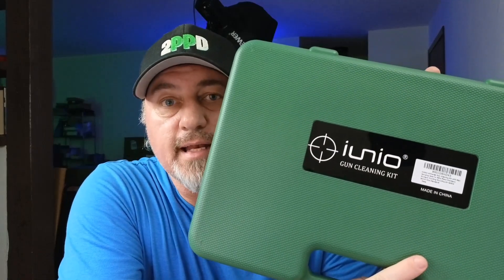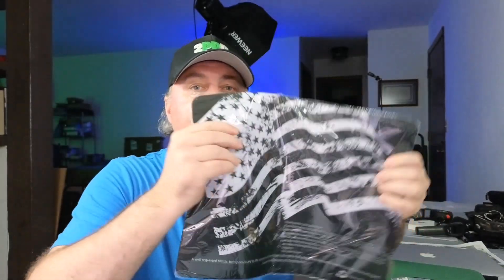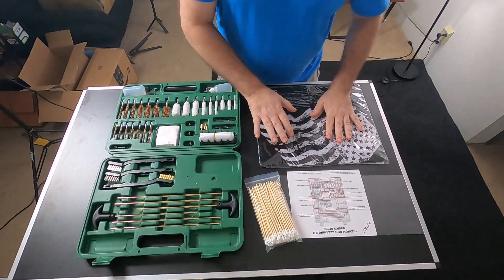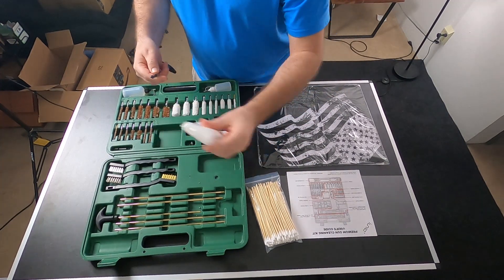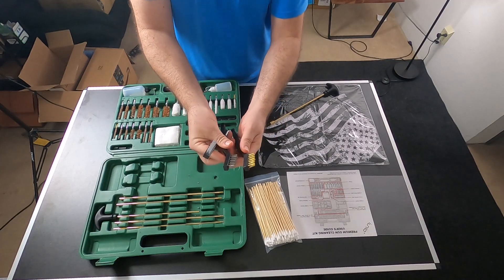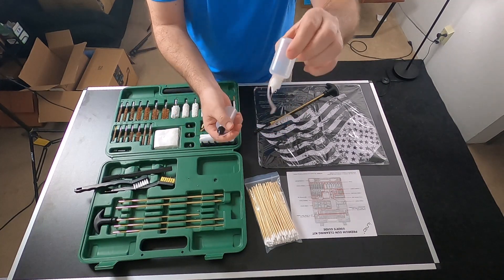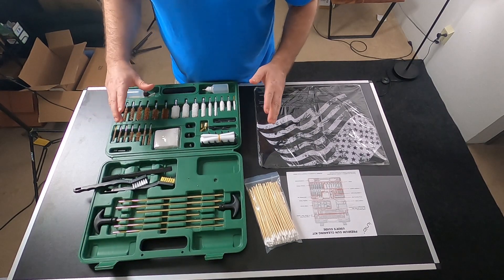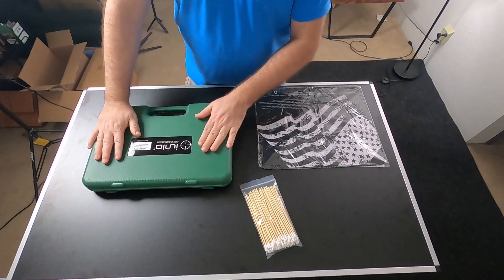iunio Gun Premium Cleaning Kit (Review)